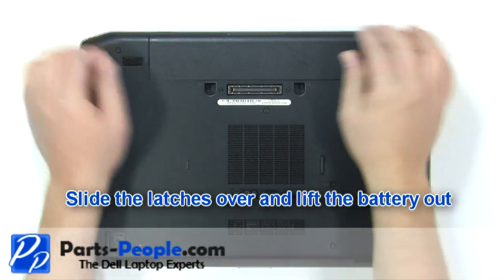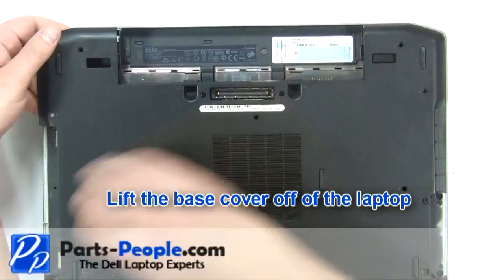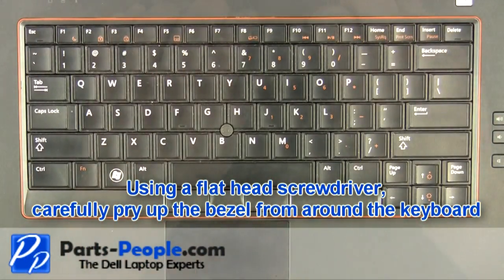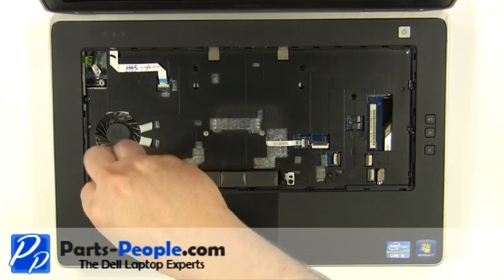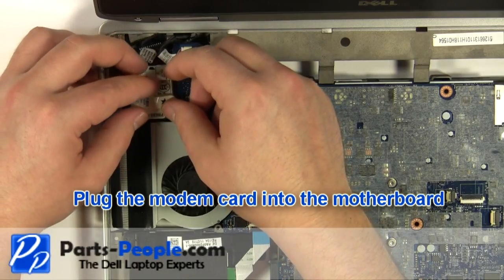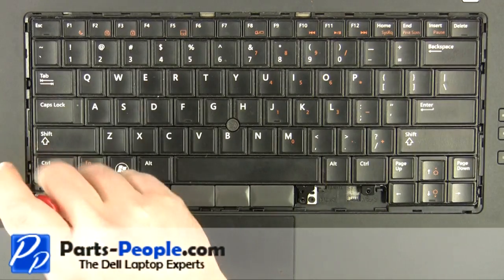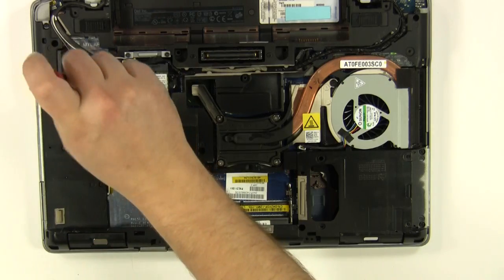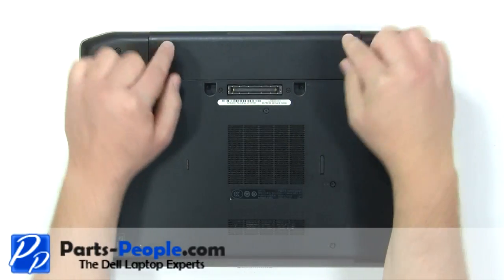Dell Latitude E6420 Modem Card Replacement Video Tutorial